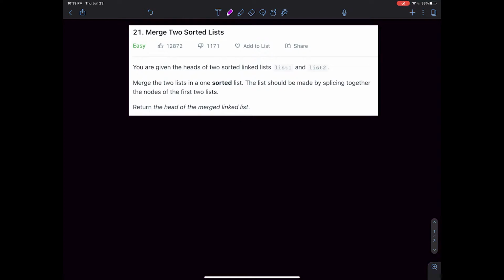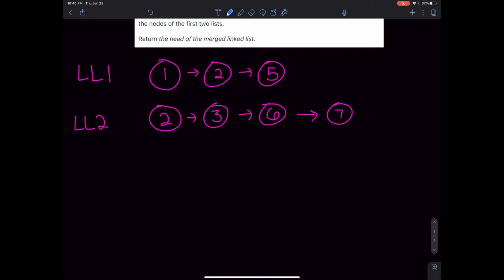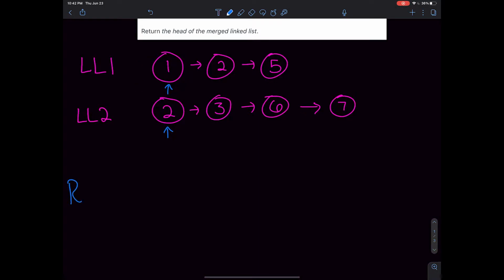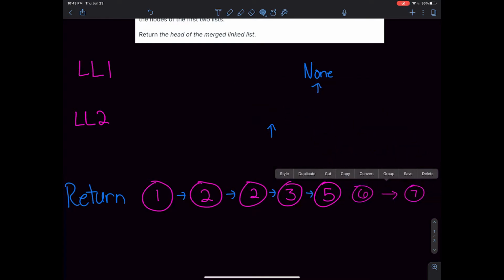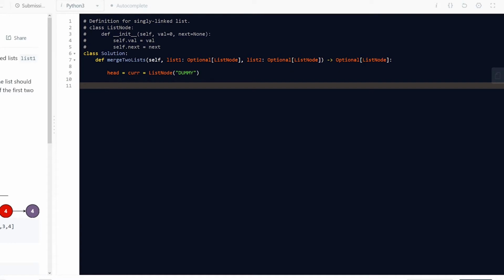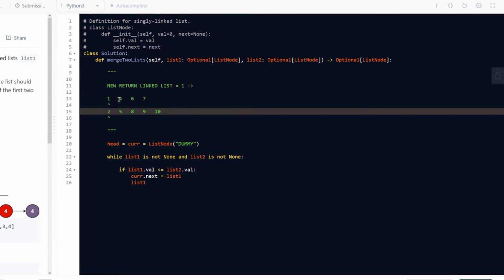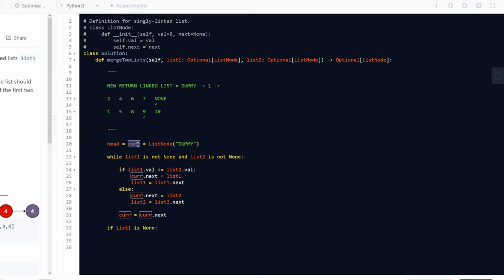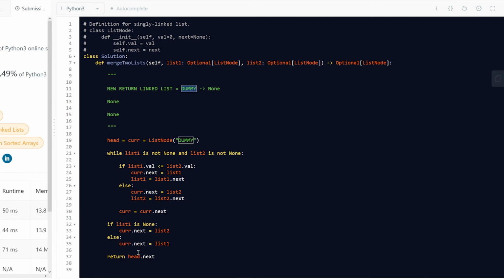Merge Two Sorted Lists - Leetcode 21 - Python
0:00 Question
0:40 Drawing Example
5:03 Coding